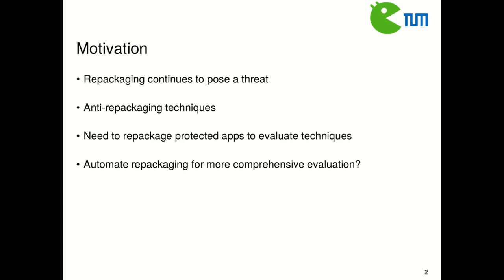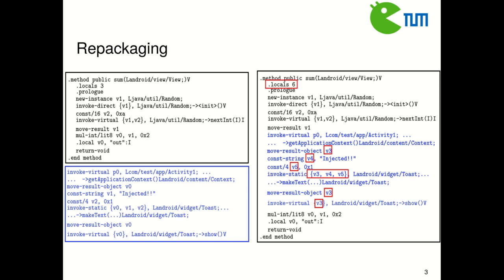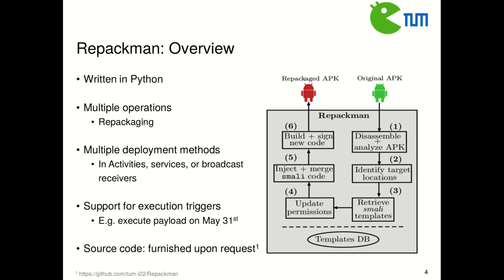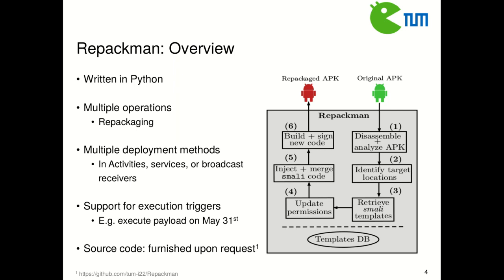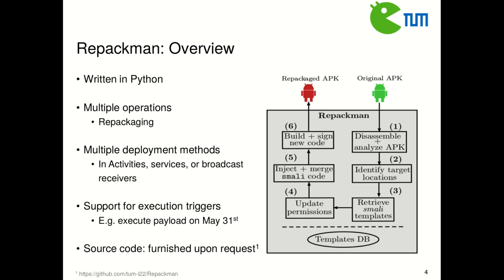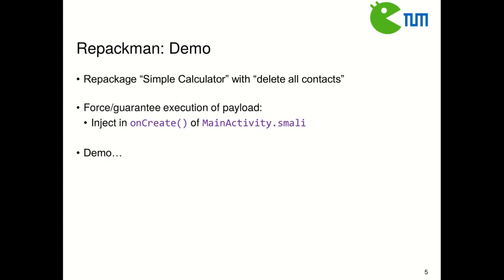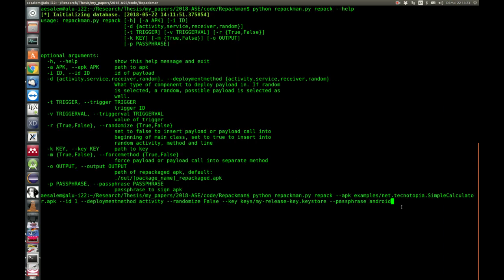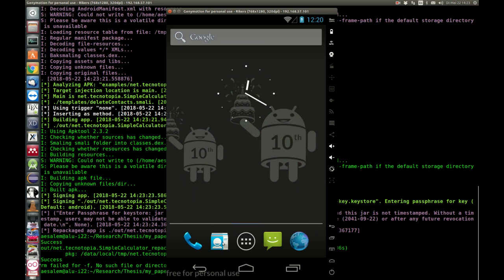Repackman: A tool to automatically repackage Android apps with arbitrary payloads (with example)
Repackaging is a technique adopted by attackers to generate fake, malicious versions of legitimate Android apps, which undermines users’ trust in the Android ecosystem. Unfortunately, the process of devising anti-repackaging techniques to detect and prevent repackaging is hindered by the lack of repackaged versions of legitimate apps. We implemented Repackman , a tool to automatically repackage Android apps with arbitrary payloads. We also furnish its source code upon request for the research community to generate repackaged apps on demand for research purposes.